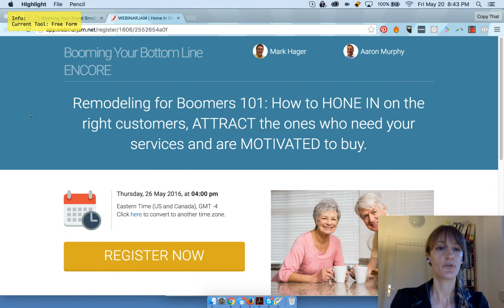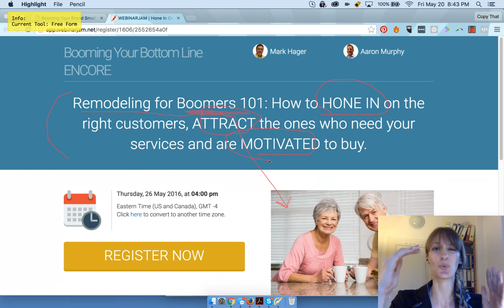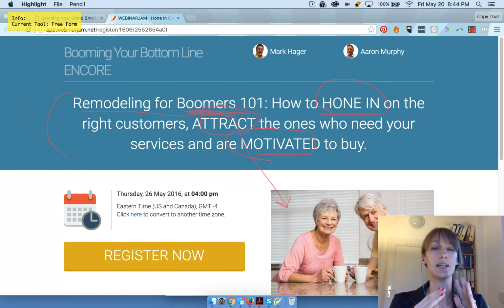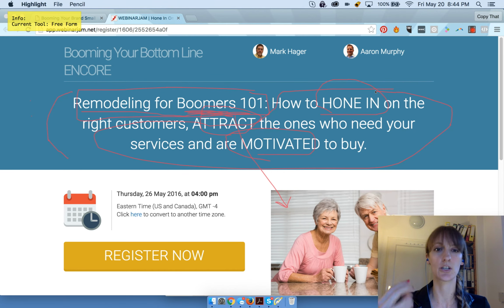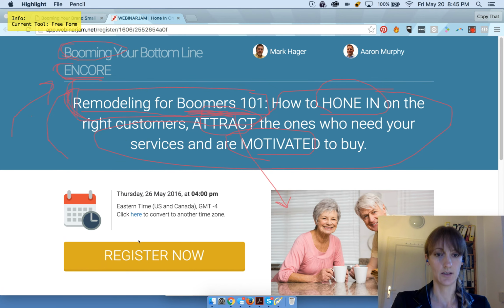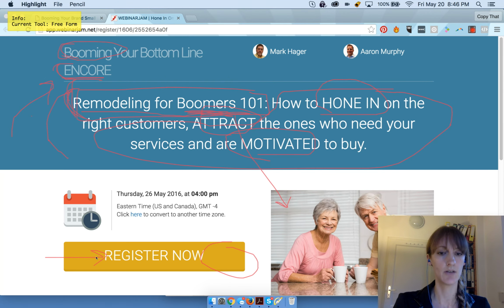CTP: Landing Page Pro Audit for Mark Hagar